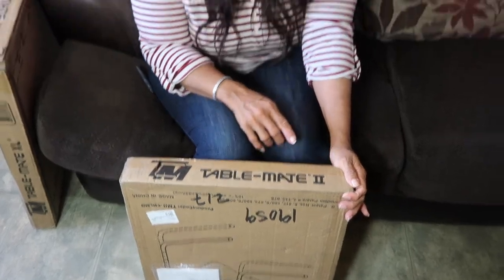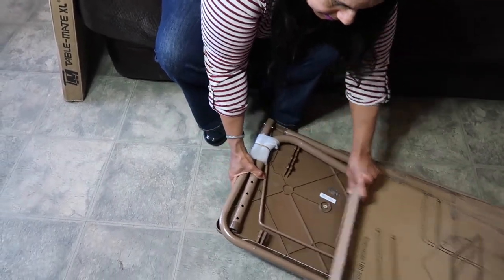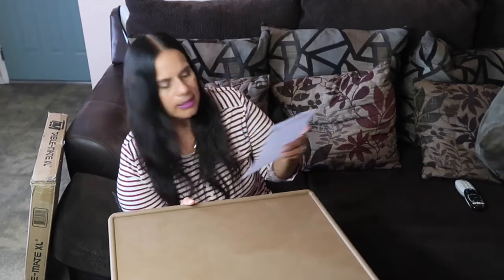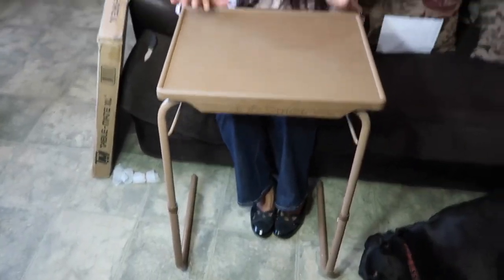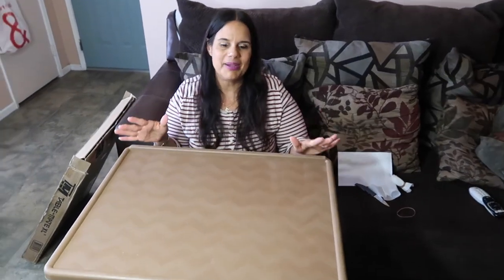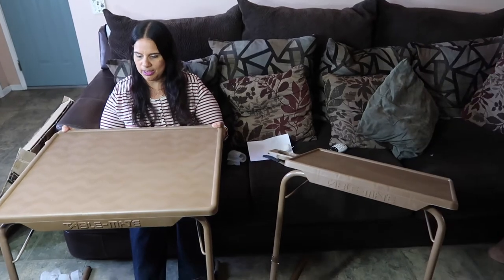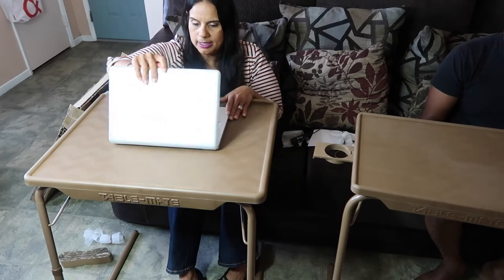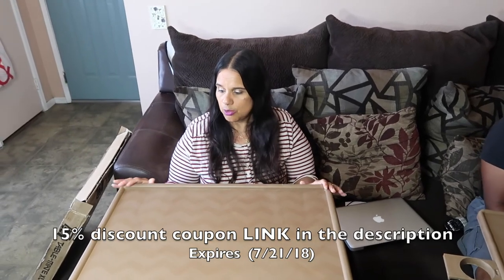Review: Watch This Before You Buy Table Mate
(Expires 7/21/18)
I did a review of the original Table Mate years ago. I share my honest opinion with you.